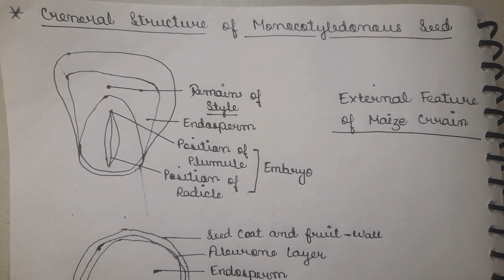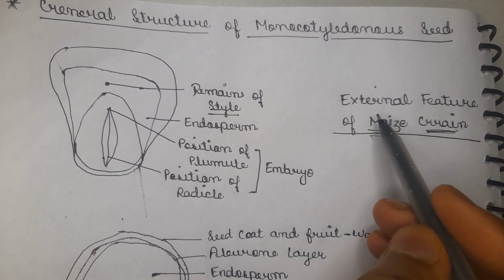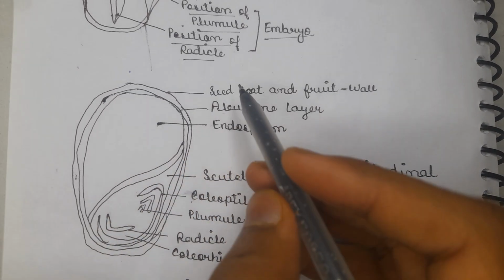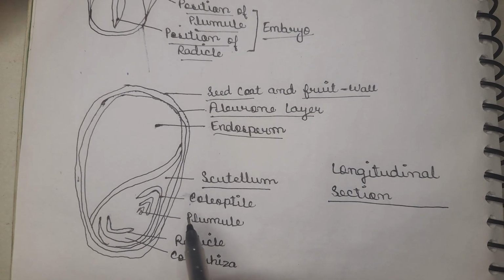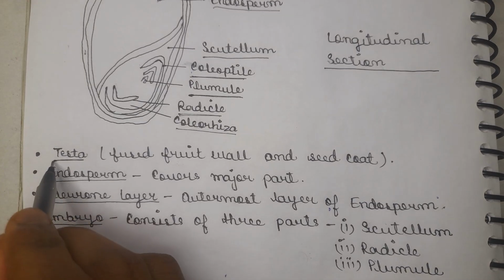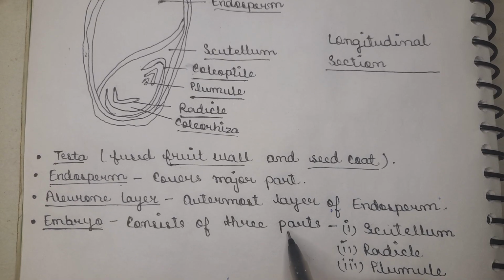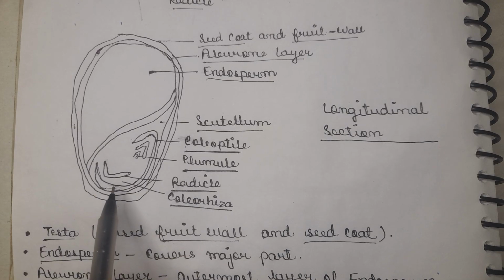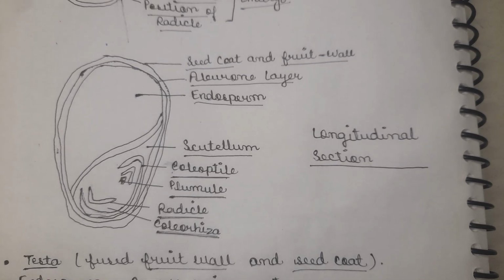Structure of Monocotyledonous Seeds | Features of Maize Grains | Class - 9 | Ch- Seeds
Structure of Monocotyledonous Seeds | Features of Maize Grains